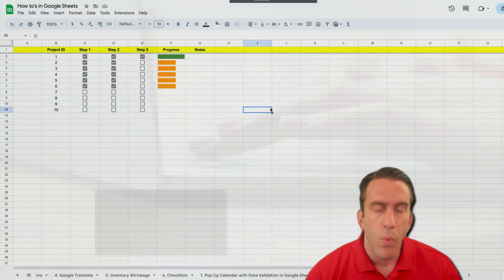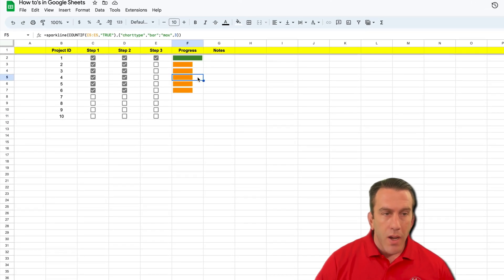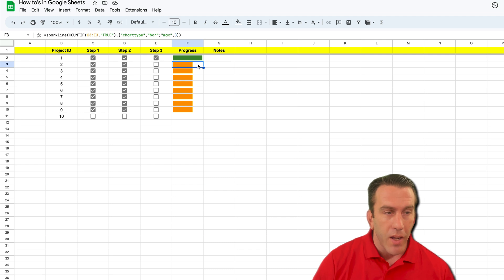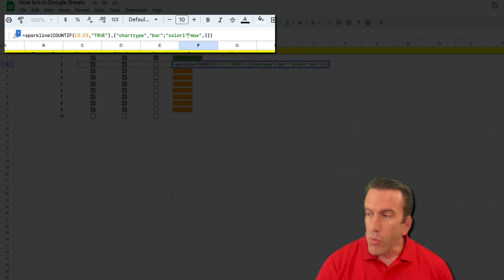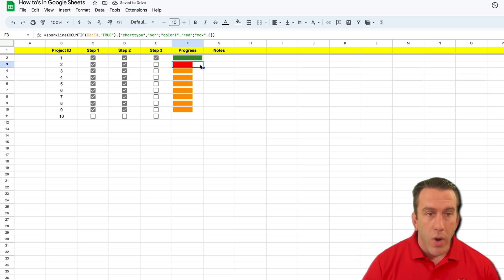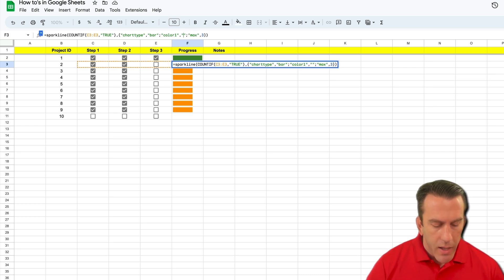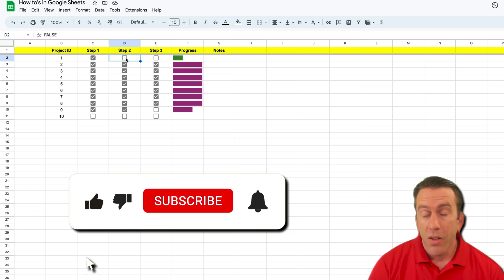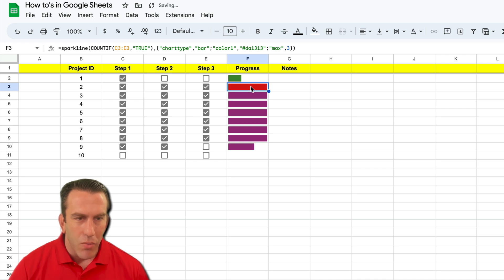Different Colors for Progress Bars in Google Sheets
In this how to, Lean Strategies International LLC will show you how to change the color of your progress bar in googlesheets using a countif formula and a sparkline formula. As a reminder google sheets is part of the google workspace platform.

The Formula shown in this video is:

=sparkline(COUNTIF(C3:E3,"TRUE"),{"charttype","bar";"color1","da1313";"max",3})

** Note: you will need to select the appropriate cells where "C2:E3" is. Also, when entering your color code (example: da1313) you will need to select or enter the appropriate color code.